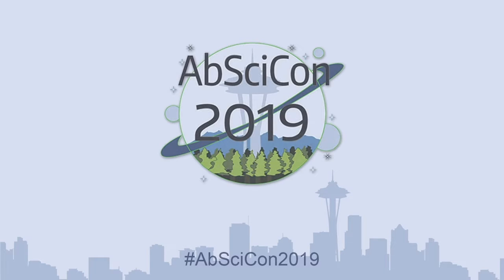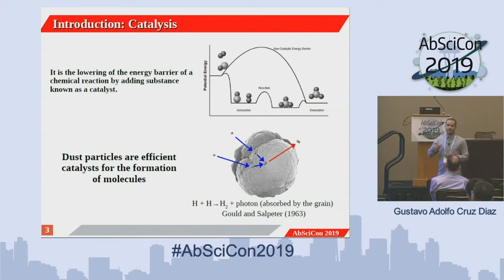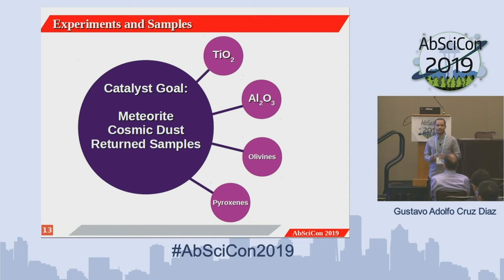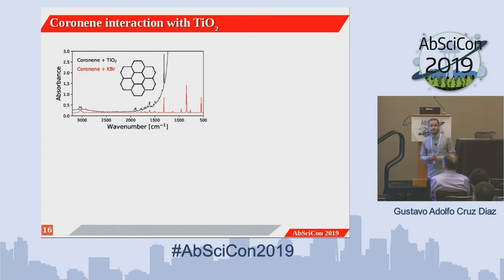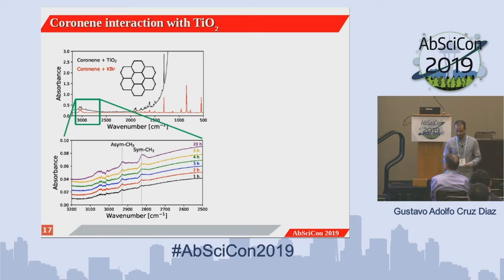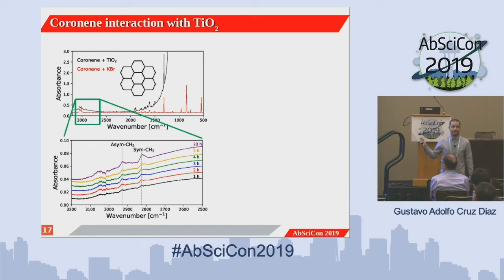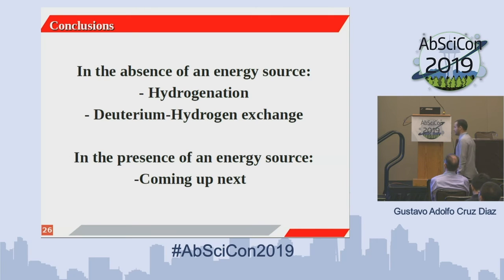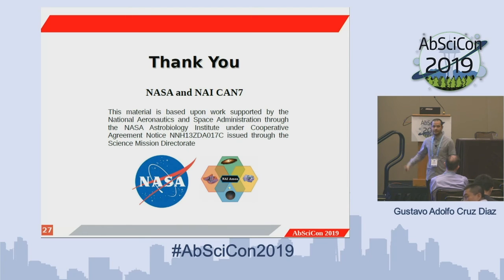AbSciCon 2019 - Room 2 Day 1 - Gustavo Cruz-Diaz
PAH-Mineral Interactions:
A Laboratory Approach to Astrophysical Catalysis
Presented by Gustavo Cruz-Diaz